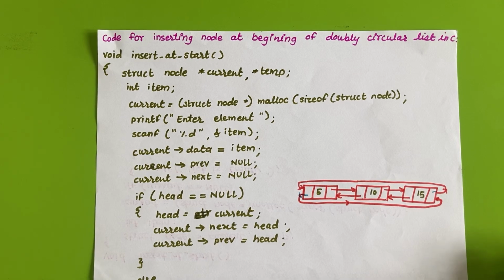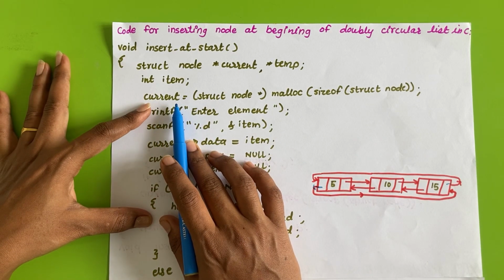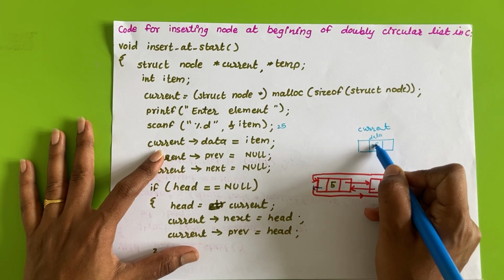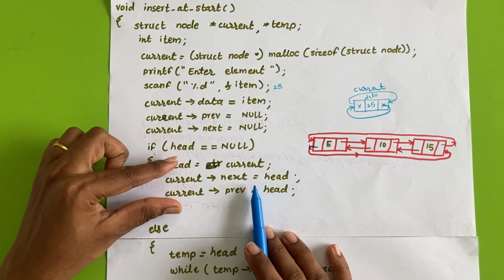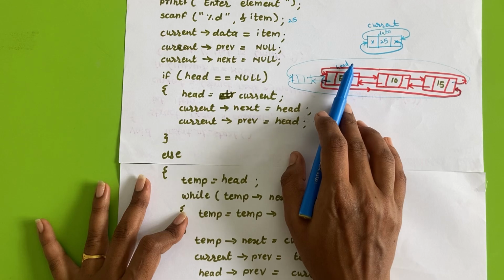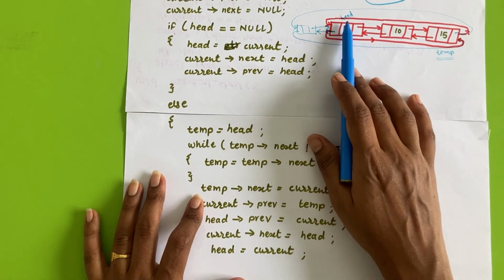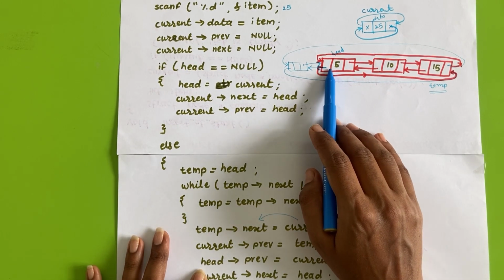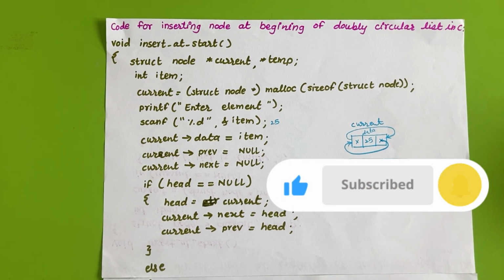Insert First Node in Doubly Circular Linked List | Insert Operation in Doubly Circular Linked List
For insertion at beginning in doubly circular linked list, new node is created. While adding new node in linked list, we have to check
1. whether list is empty or not. If list empty then new node will act as head itself.
2. If list exist, then have to update the pointers correspondingly. New node become a head of a list.

For detailed understanding kindly watch video till end.

Link for video on insert node at last in doubly circular  linked list is as follows: